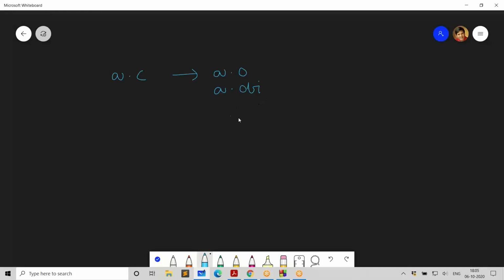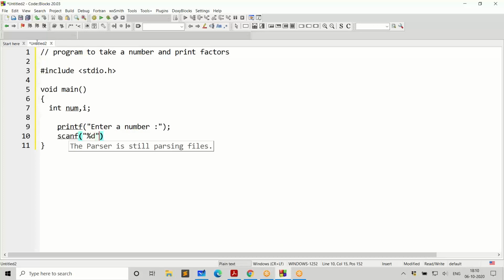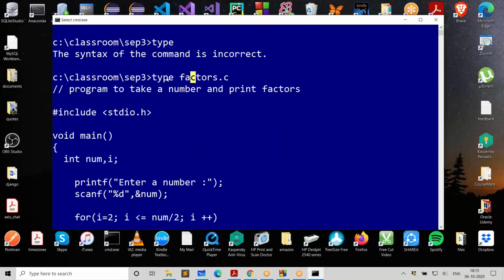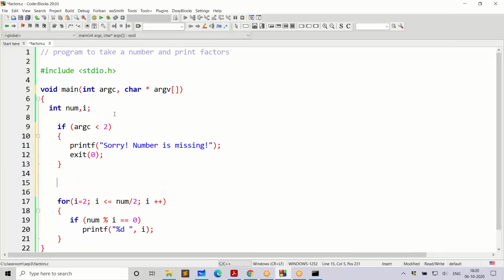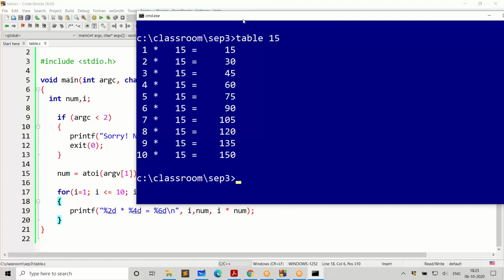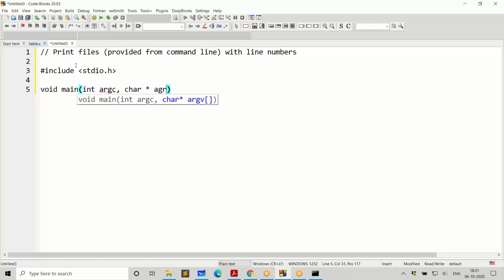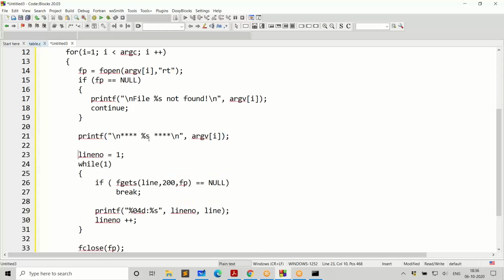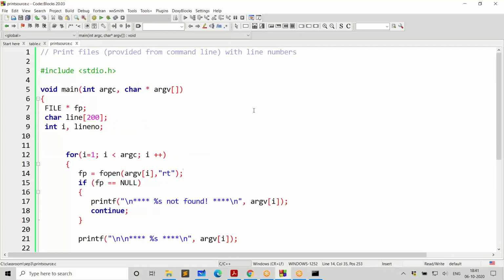Using Command Line Arguments in C Language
Learn how to receive command line arguments in C program with multiple examples